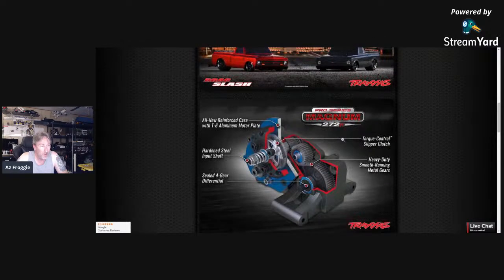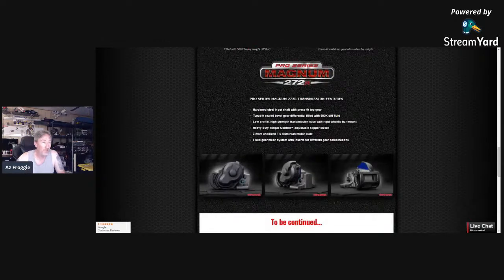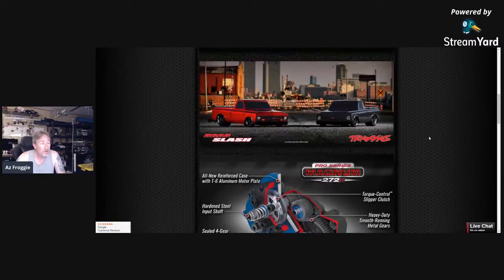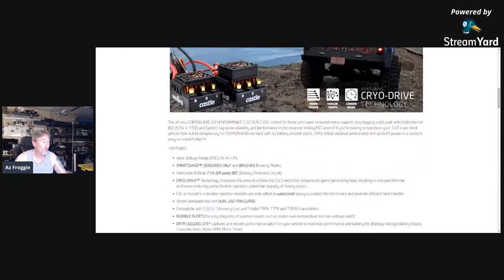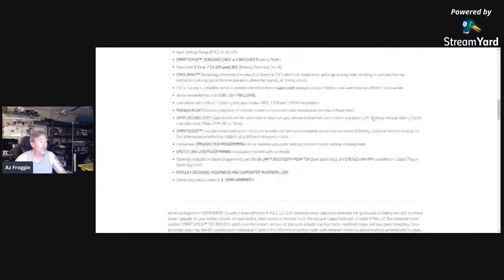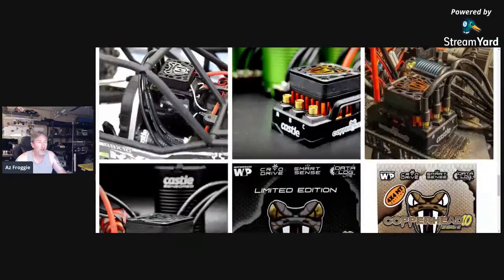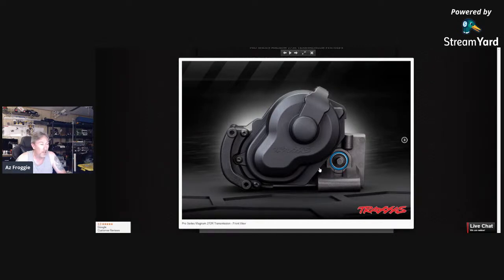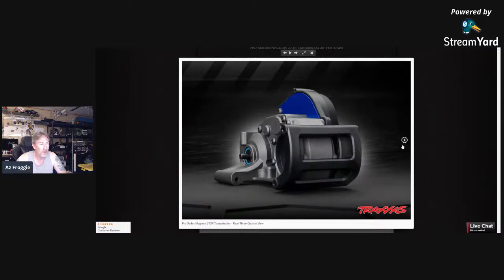try this again...Traxxas and Castle info